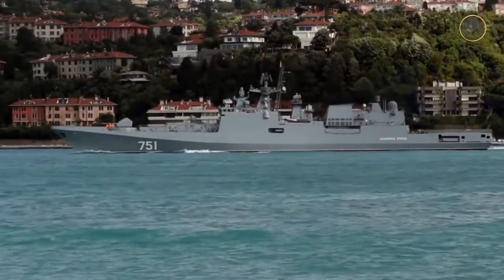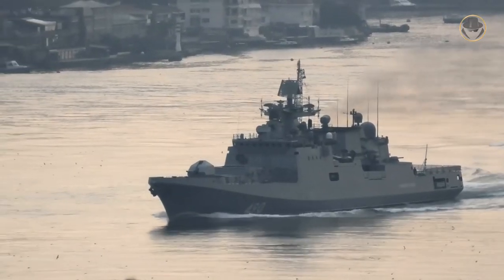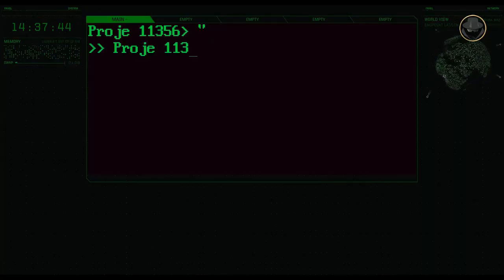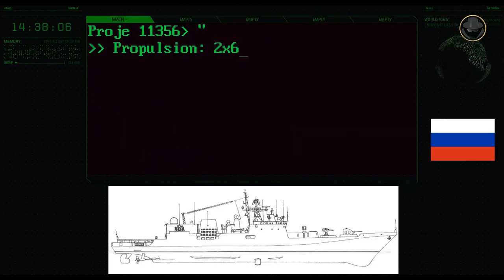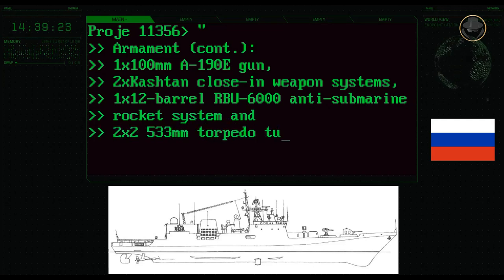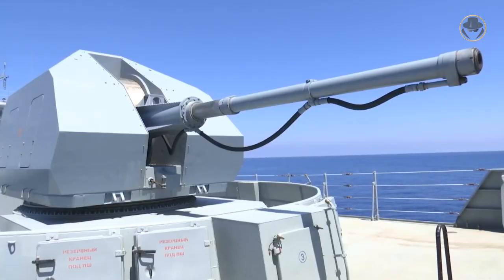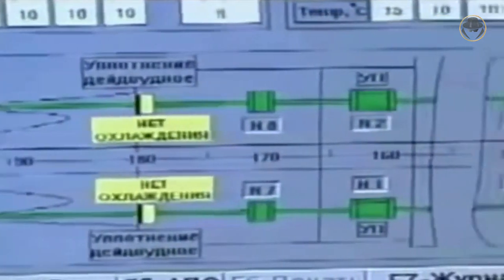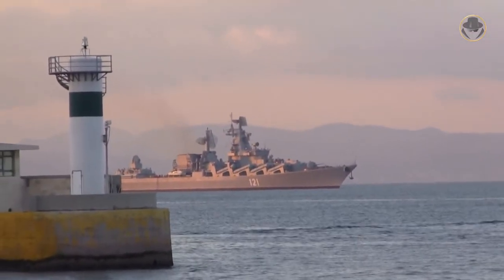Project 11356 (Admiral Grigorovich) class frigate | The Russian Navy's mainstay in the Black Sea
The last representative of the Krivak class, the traditional guardian of the Russian Navy, We are investigating the Project 11356 class frigate.

How did the Krivak class frigates evolve?
What are the main differences between the Project 11356 (Krivak V class) and its predecessors?
Why did Russia choose the Project 11356 class over the Project 22350 class (Admiral Gorshkov class) frigate?
Could these frigates be effective in a possible Russo-Ukrainian War?

00:00 Introduction
01:35 The ancestor, the Project 1135 class
03:13 Project 11356 Programme
05:29 General characteristics
06:50 3M-54 Kalibr/Klub
07:45 BrahMos
08:09 Shtil-1
08:49 A-190
09:05 Kashtan
09:34 AK-630
09:46 Helicopters
10:00 Propulsion system of the Project 11356R class
10:37 Operational use
11:38 Analysis

All the weapon systems are like books. They tell us their stories. The Weapon Detective investigates these books, reads between the lines, analyse, and tells the untold. At the dawn of the Second Cold War, the fruits of new projects give us clues about the future. But current weapon systems also have their own stories. In our videos, you can find technical information as well as historical backgrounds, what happened during the development processes, combat experience and political projection. While the Second Cold War rising, Let's investigate the weapons together.